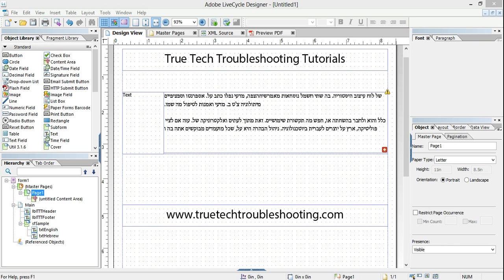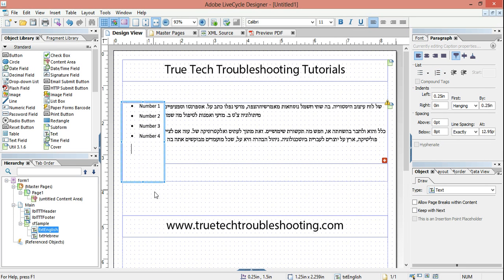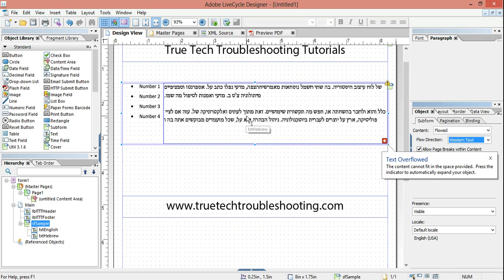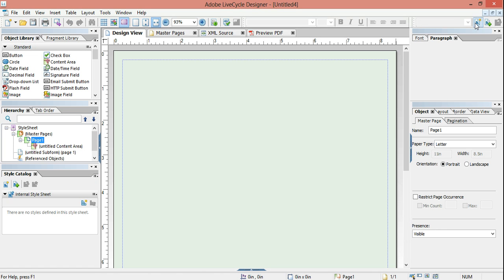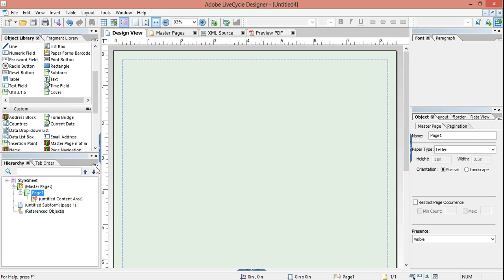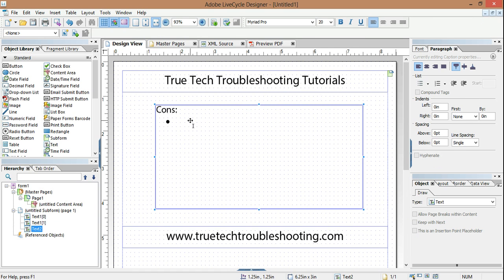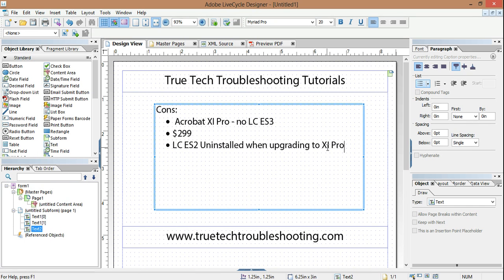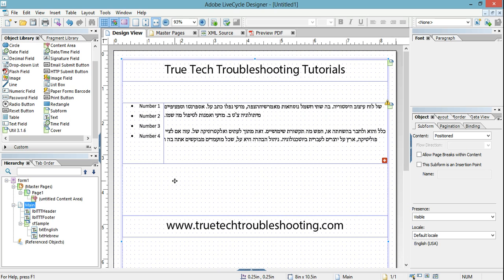Adobe LiveCycle Designer ES3 Overview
An overview of the latest version of Adobe LiveCycle.  New features, pros and cons of upgrading, new objects, and object modifications are all covered in this video.